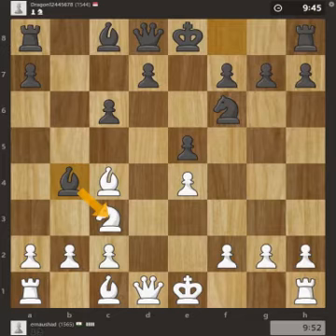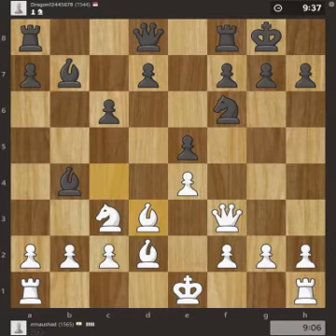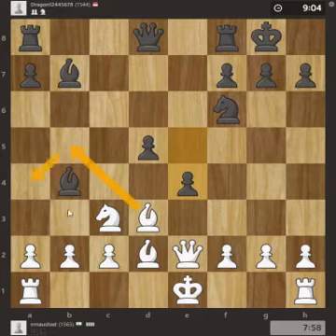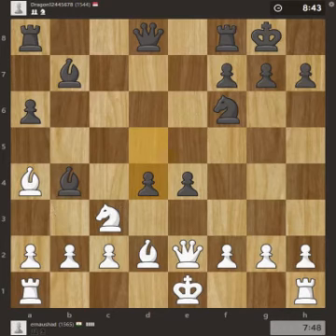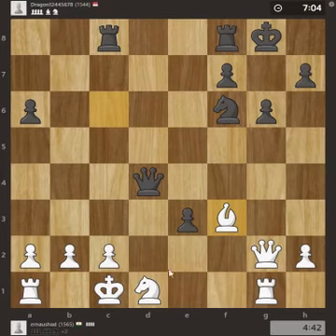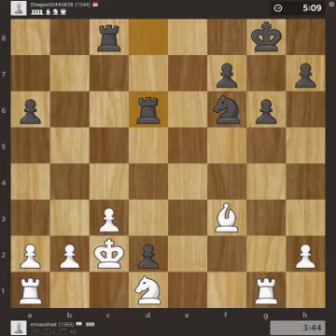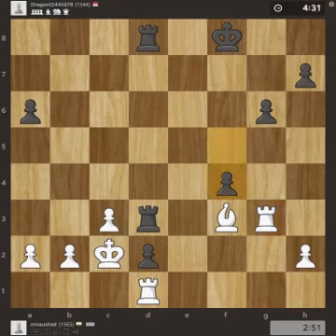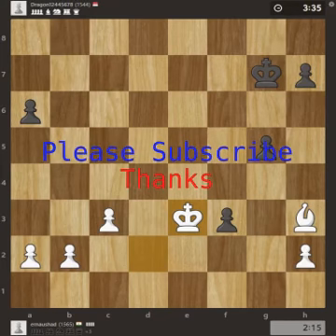Open Sicilian Chess play and learn | Rapid 10 minutes Casual Game play